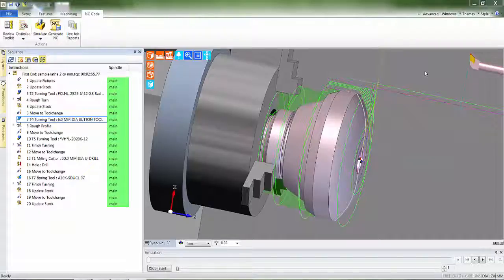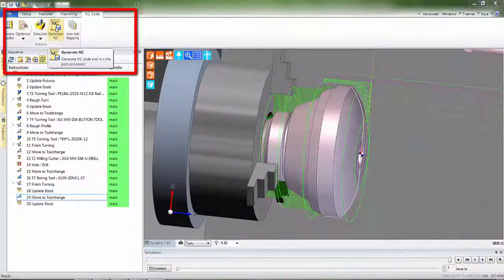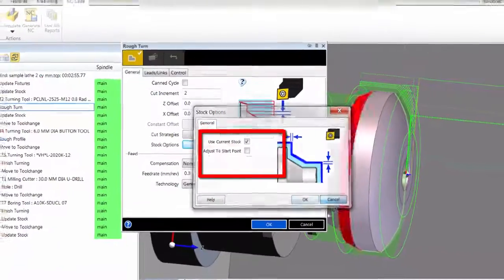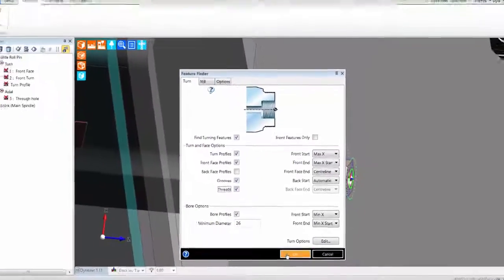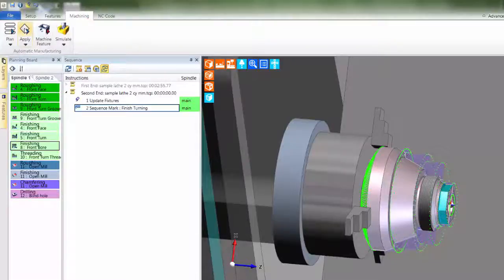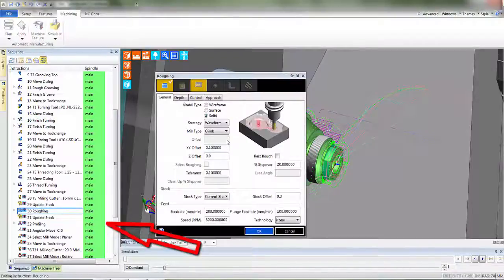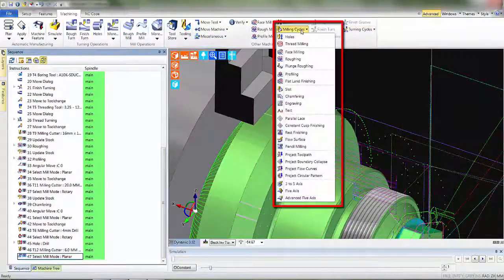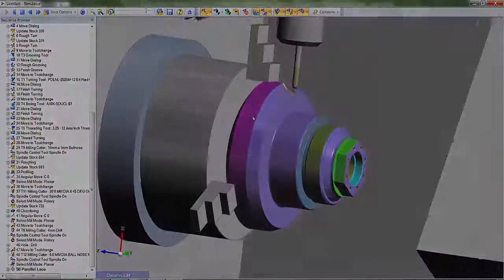Edgecam 2-axis Turning, C&Y Milling incorporating Second End setup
Edgecam demonstrates the ease in which it can handle 2-axis turning and milling, but also shows how the component can be reversed for ‘second end’ machining.